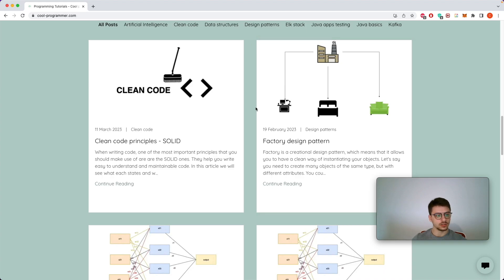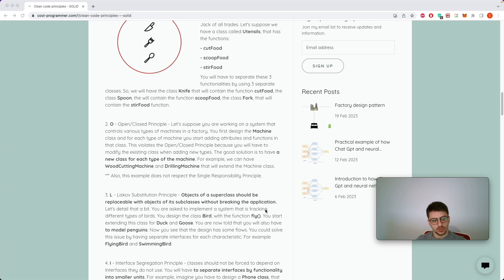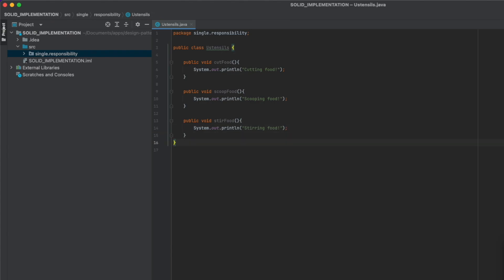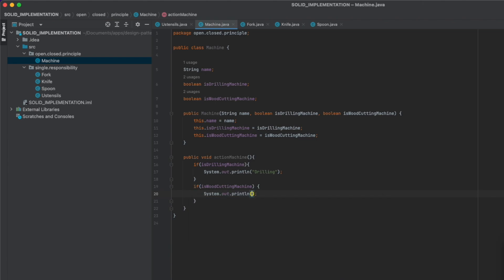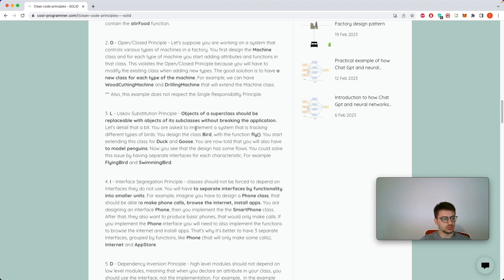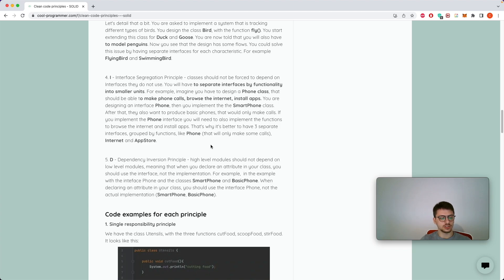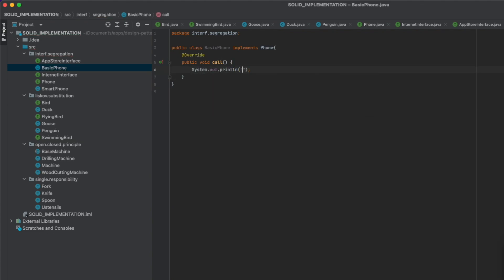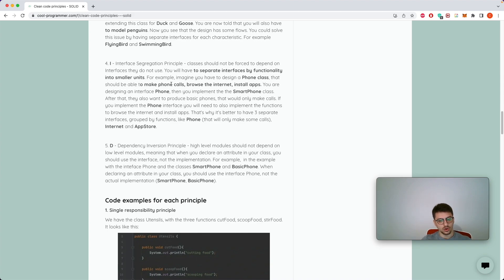Mastering SOLID Principles: The Key to Writing Maintainable and Scalable Code